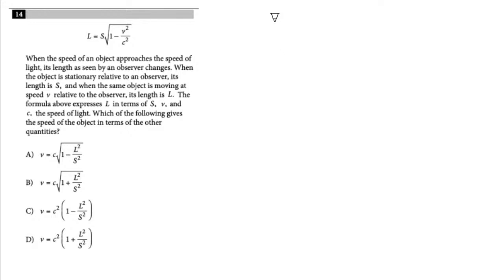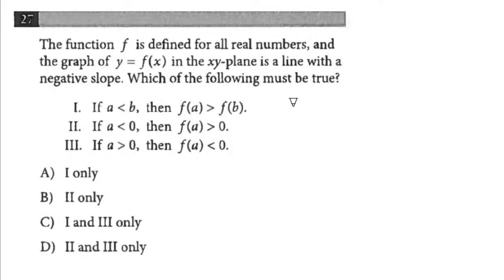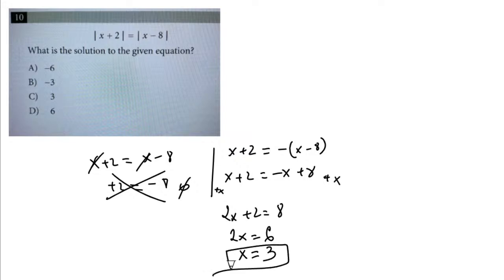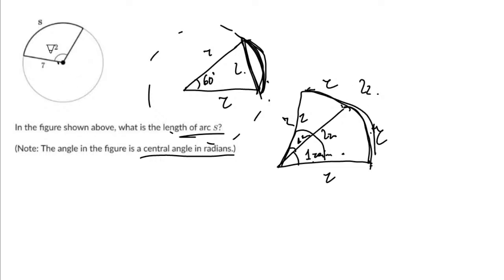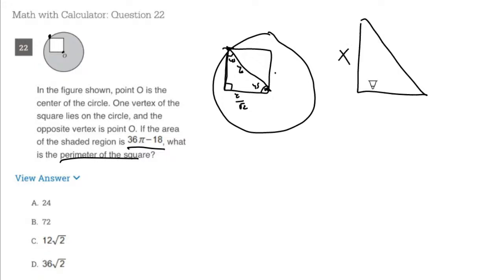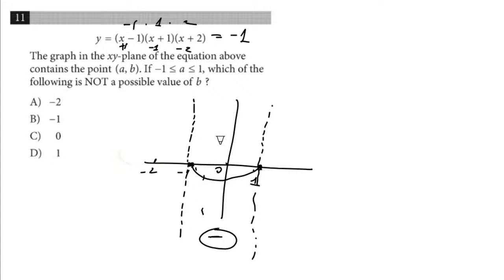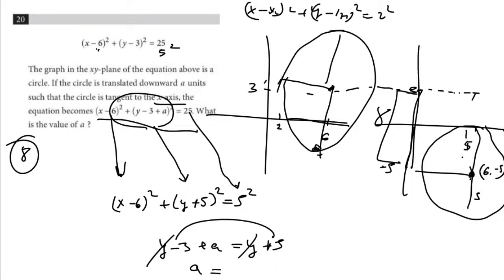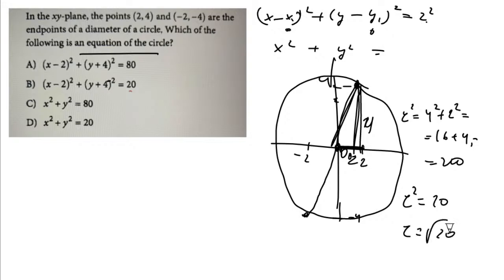Pre - August SAT Exam Practice Session I Free SAT Math Practice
The webinar is planned for students preparing to take SAT exam and people interested in math.

During the webinar, we will go over some questions recently shared on social media from SAT.

Looking forward to helping you understand math better.

Link to register for the Registration for SAT Math Practice